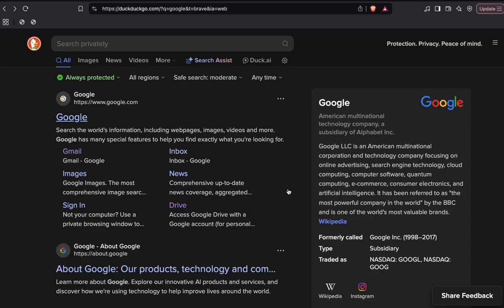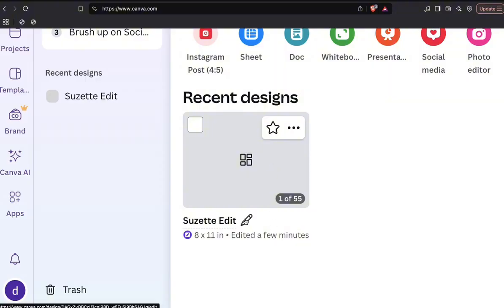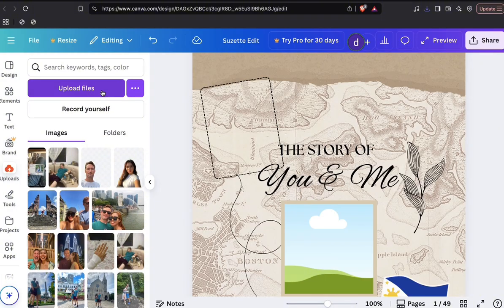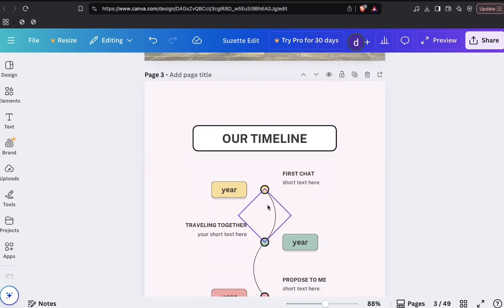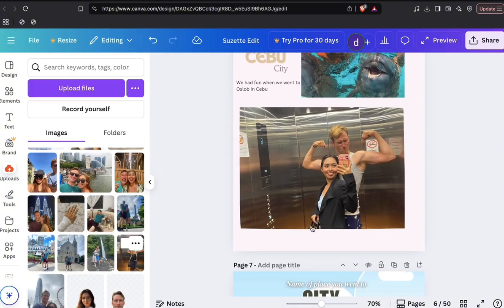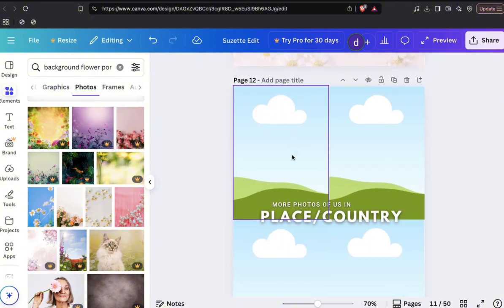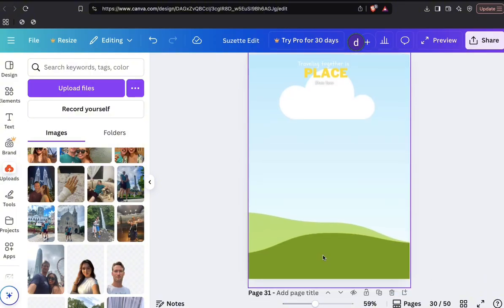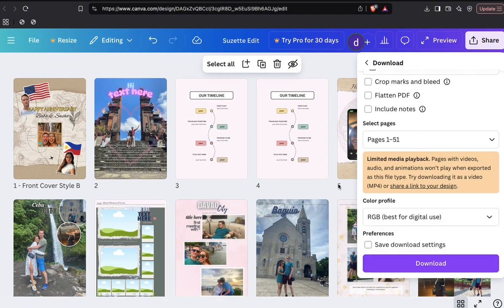HOW TO MAKE A PHOTOBOOK TEMPLATE | TUTORIAL STEP BY STEP | CANVA TUTORIAL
Here's the tutorial on how to arrange and edit your photos when you receive the readymade template. Please follow the instructions.